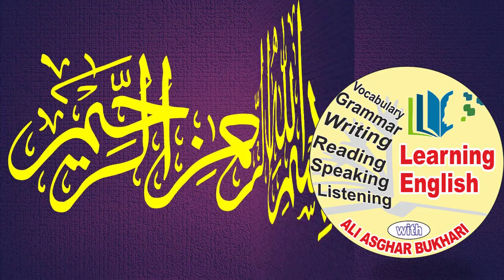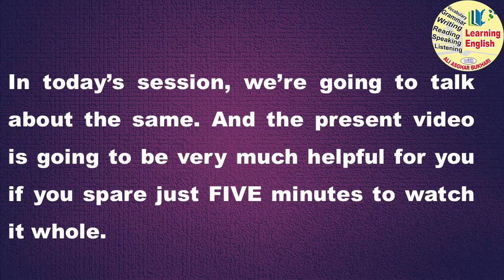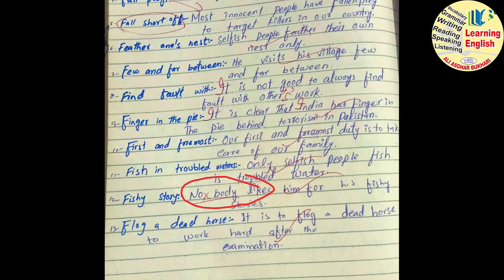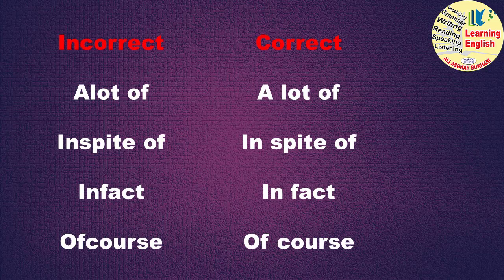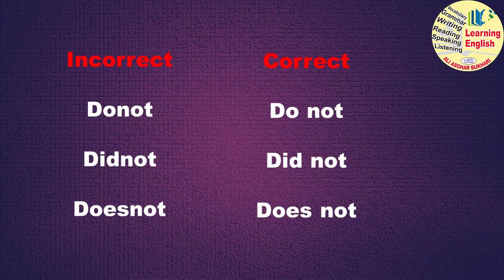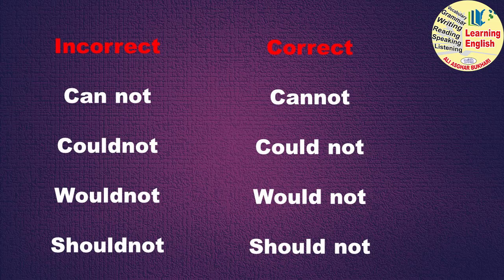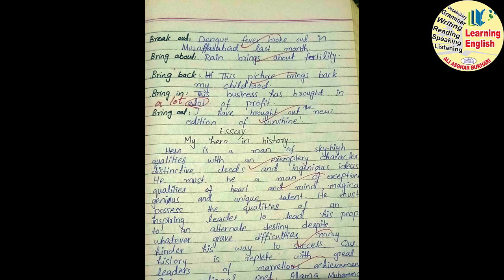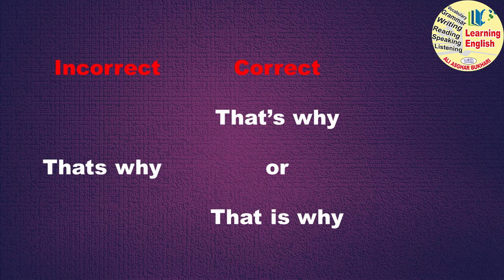Common Mistakes in English Writing || Learning English with Ali Asghar Bukhari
Many non-native speakers of English write various words wrongly because of the connected speech behavior. This video deals with some of the most commonly made mistakes by the learners of all the levels.